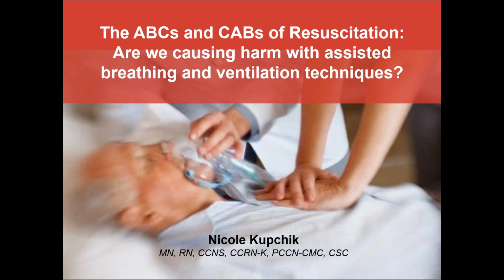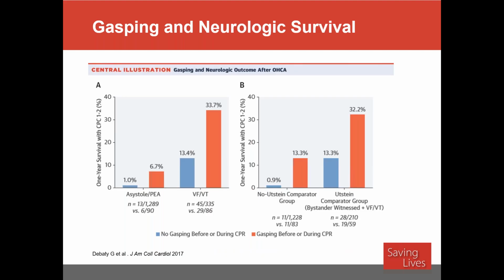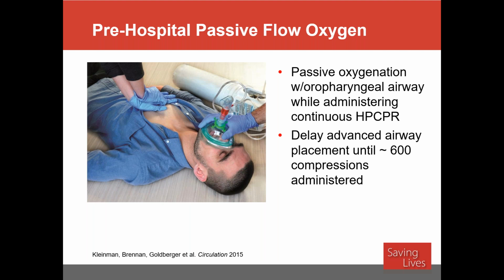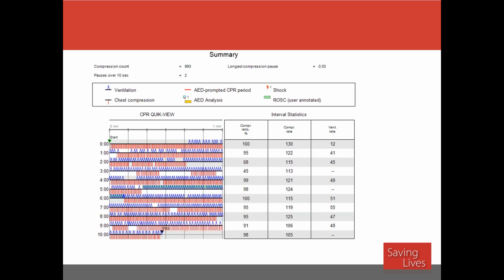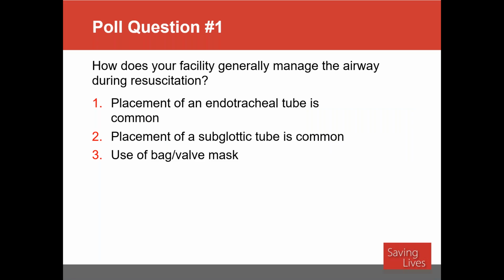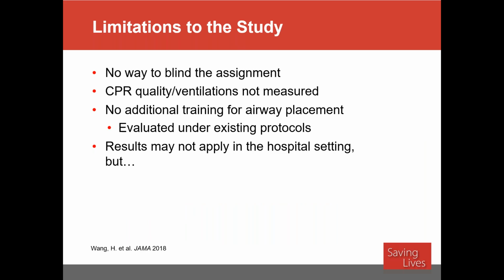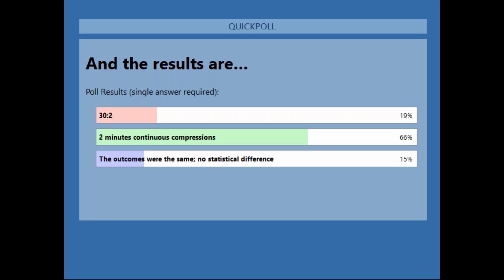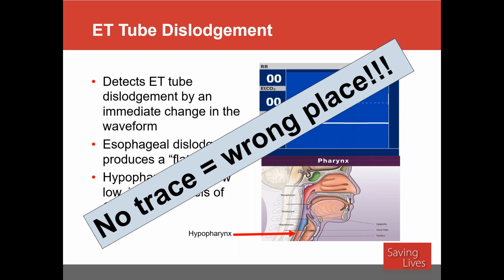The ABCs & CABs of Resuscitation Are we causing harm with assisted breathing and ventilation techni